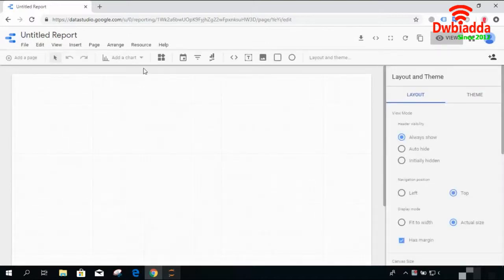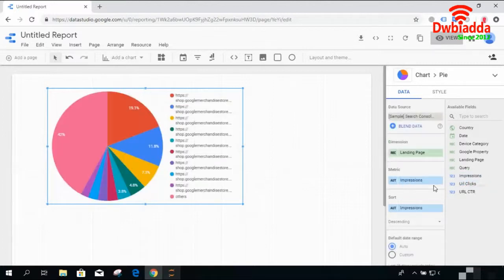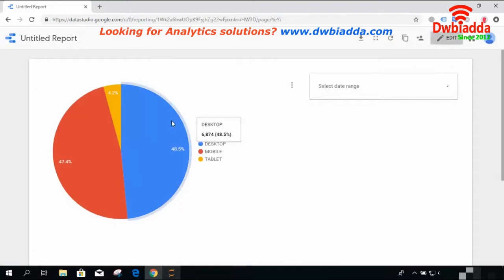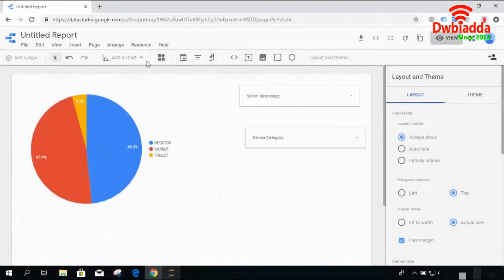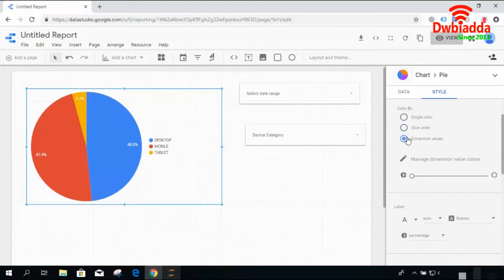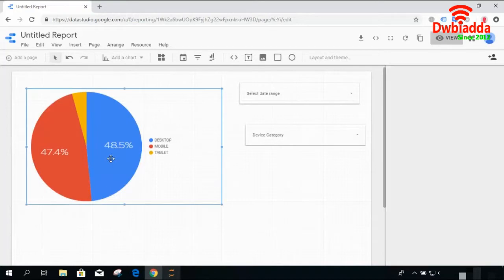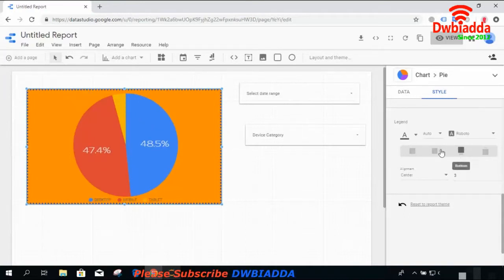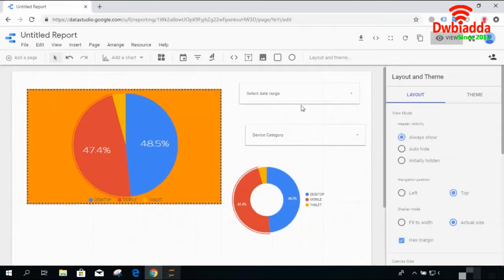How to create pie and donut chart in google data studio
In this google data studio video tutorial as part of this lecture we will see How to create pie chart in google data studio.

Also we will see how to apply filters to pie chart

How to create donut charts in google data studio